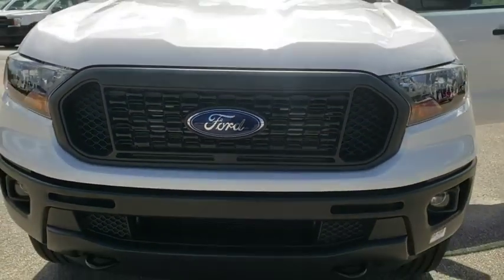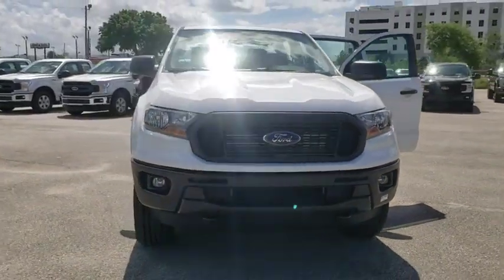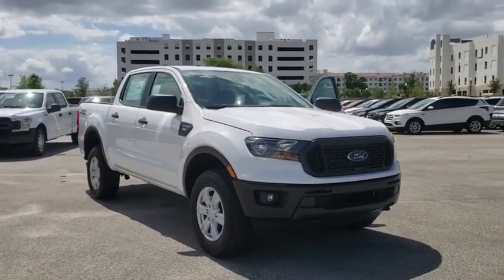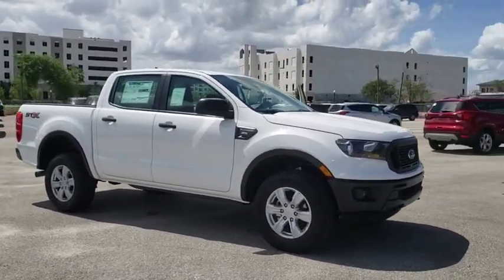2019 Ford Ranger Maitland, Winter Park, Orlando, Altamonte Springs, Sanford, FL KLA26219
Oxford White N 2019 Ford Ranger available in Maitland, Florida at Peacock Ford. Servicing the Winter Park, Orlando, Altamonte Springs, Sanford, FL area.

Peacock Ford
1875 S Orlando Ave

Factory MSRP: $31,040 $1,852 off MSRP! PRE-COLLISION ASSIST W/AEB, REAR VIEW CAMERA, 2ND ROW FOLD BENCH, FORDPASS CONNECT 4G WIFI, 4 Speakers, 4-Wheel Disc Brakes, ABS brakes, Air Conditioning, AM/FM radio, AM/FM Stereo, Auto-dimming Rear-View mirror, Box Decal, Brake assist, Carbon Black Front & Rear Bumper, Carpet Flooring w/Floor Mats, Class IV Trailer Hitch Receiver, Compass, Cruise Control, Day/Night Rear-View Mirror, Delay-off headlights, Driver door bin, Dual front impact airbags, Dual front side impact airbags, Electronic Stability Control, Electronic-Locking Rear Differential, Equipment Group 101A Mid, Fog Lamps, Front anti-roll bar, Front Bucket Seats, Front Center Armrest, Front Cloth Bucket Seats, Front Premium Cloth Bucket Seats, Front wheel independent suspension, Fully automatic headlights, Illuminated entry, Low tire pressure warning, MyKey, Occupant sensing airbag, Overhead airbag, Passenger door bin, Perimeter Anti-Theft Alarm, Power Glass Sideview Mirrors, Power steering, Power windows, Rear seat center armrest, Rear step bumper, Remote Key Fob w/Tailgate Lock, Speed-sensing steering, STX Appearance Package, SYNC, Telescoping steering wheel, Tilt steering wheel, Traction control, Trailer Tow Package, Tray Style Floor Liner, Variably intermittent wipers, Voltmeter, Wheels: 17 Silver-Painted Aluminum. Priced below KBB Fair Purchase Price!brbrbrThank you for shopping with Peacock Ford. At Peacock Ford you can enjoy great benefits such as a complimentary car wash after every service visit, full service collision center and a great selection of new and pre-owned cars, trucks and SUVs. Your first oil change is complimentary! We are your local family owned Ford dealer.